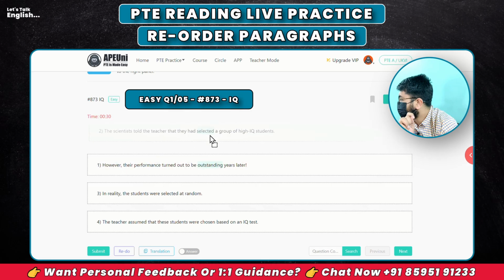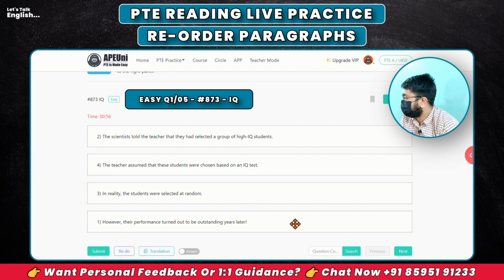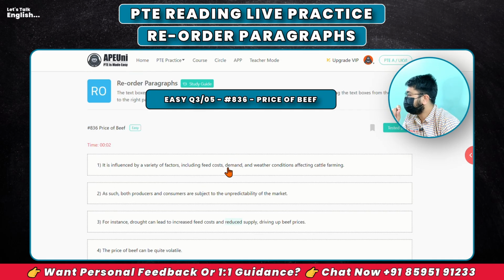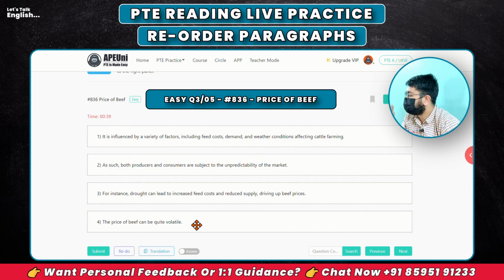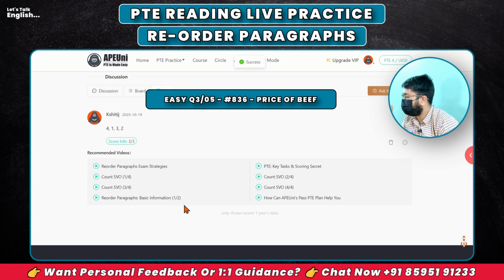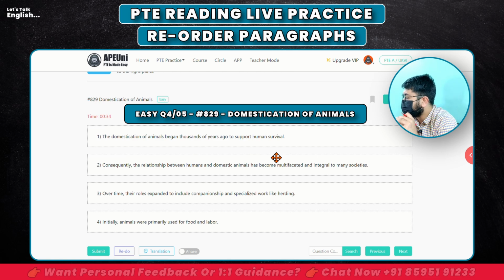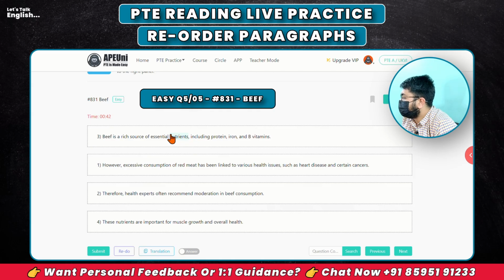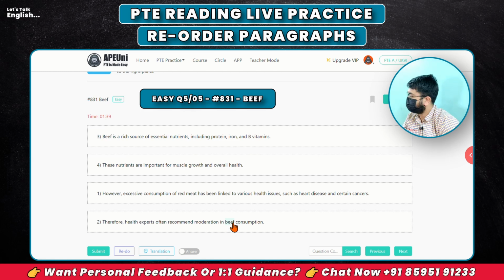Reorder Paragraphs in PTE Reading | Watch Me Solve 5 Questions LIVE (With Explanation) | Easy 1/2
Since the August 7, 2025 PTE update, many candidates have seen their Reading scores drop — and a big reason is weak handling of Reorder Paragraphs. If you master this question type, your Reading score won’t be one of the victims.

In this live practice session I solve 5 real PTE Reorder Paragraph questions step-by-step. (Easy 1/2) I’ll explain the logic behind every sequencing decision, point out the connector and clue words I use, and show you exactly why each sentence fits where it does. Stay with the video till the end — you’ll both learn and enjoy the process.